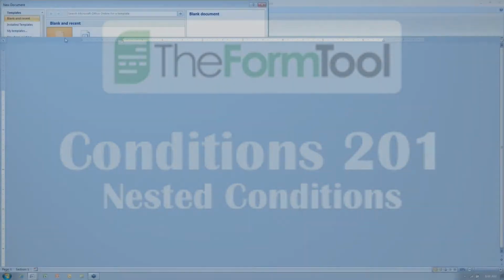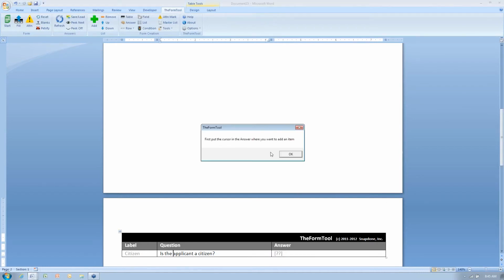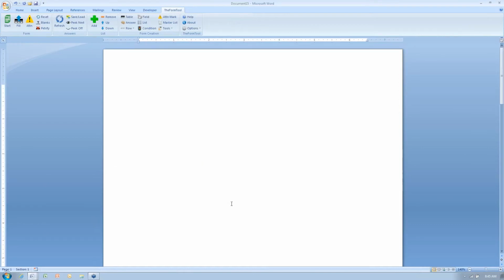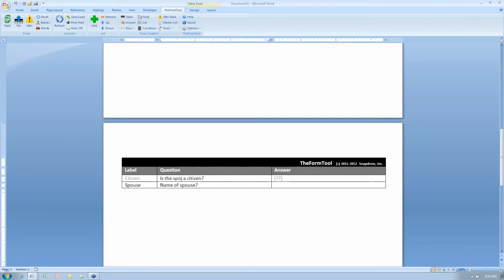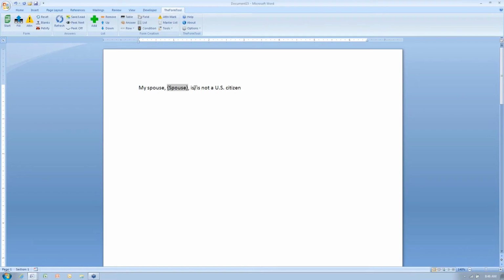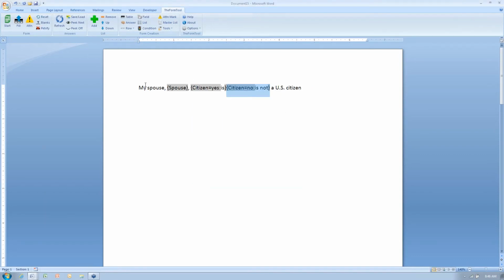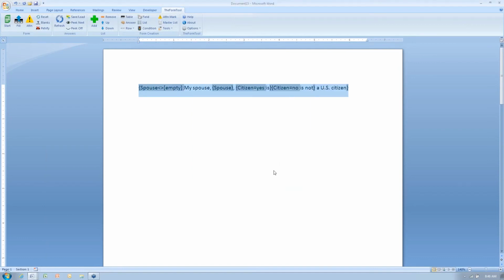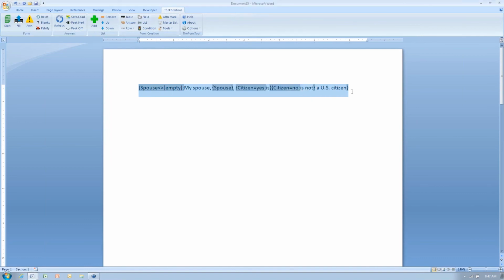Nested Conditions in TheFormTool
One automated decision is easy, two are interesting, three reflects serious thinking. In just three minutes, this video will teach how to create "smart" documents that complete themselves by thinking the way you do.